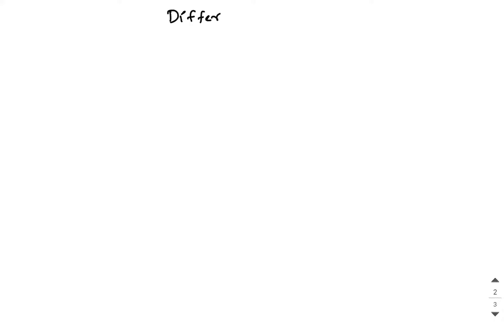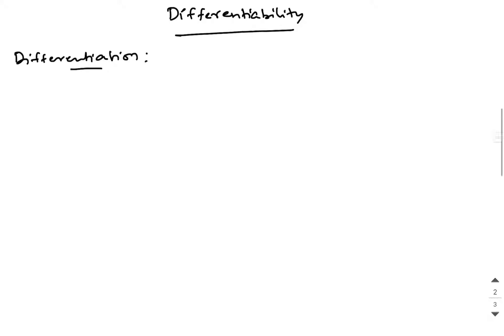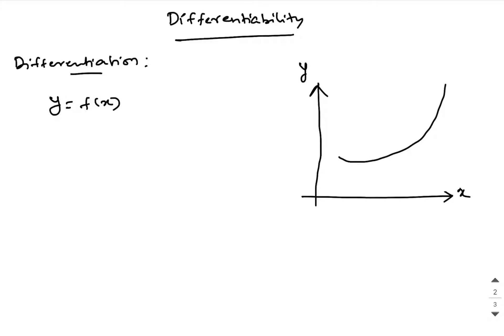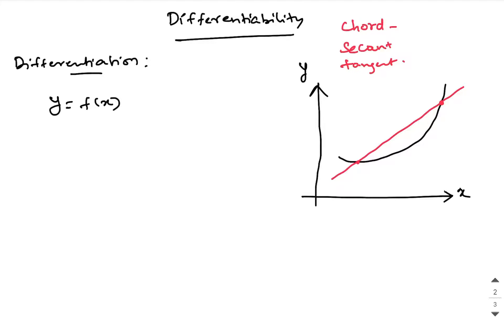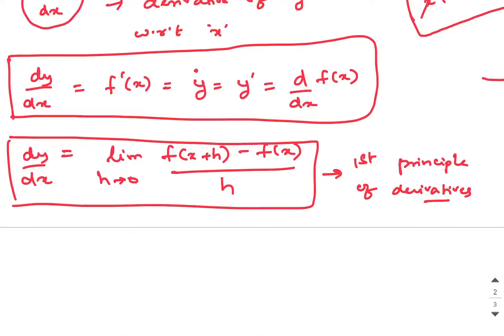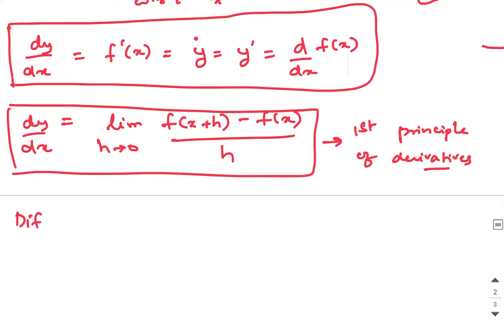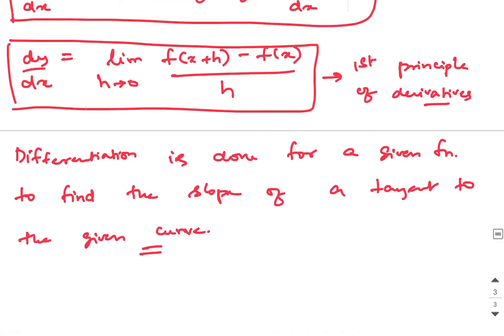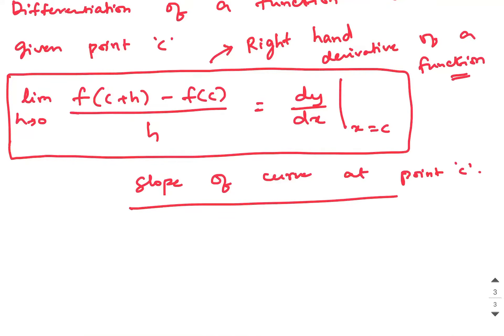Lec 08- Differentiability and derivatives basics